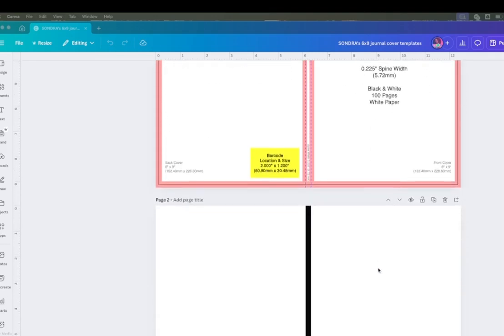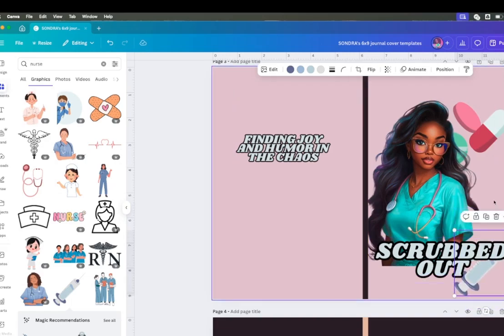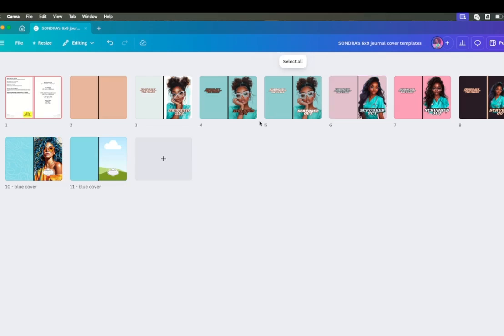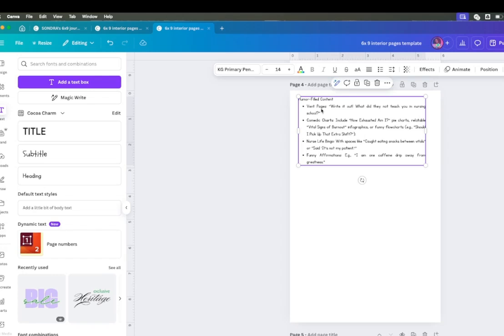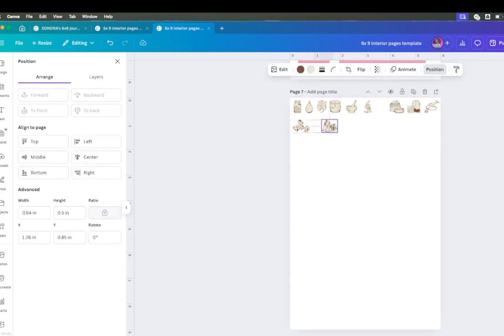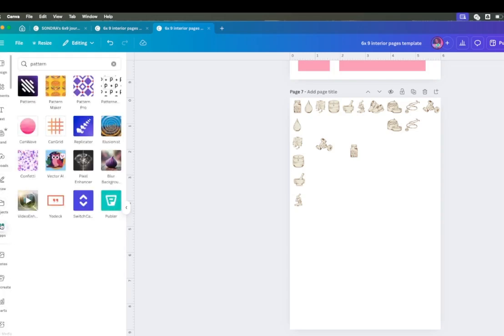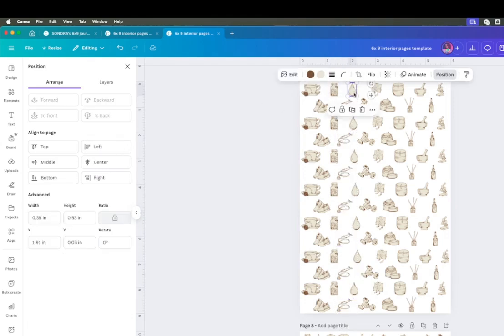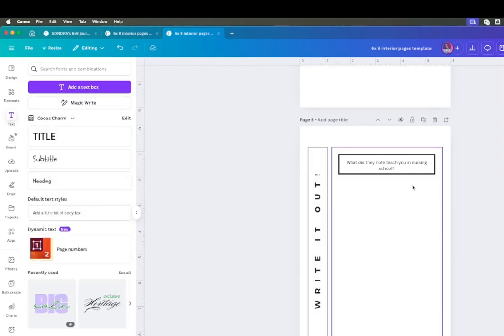KDP 101: Day 2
Welcome to Day 2 of creating my nursing journal! Today, I focused on completing the cover design, ensuring it’s both professional and visually appealing. With the cover finalized, I moved on to designing the interior pages, starting with essential layouts and features tailored to nursing professionals.